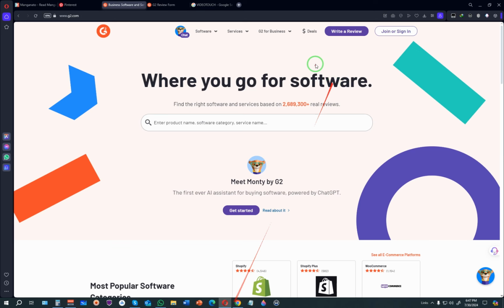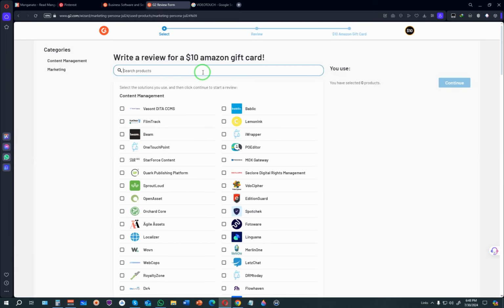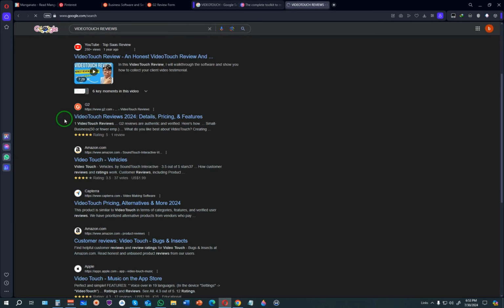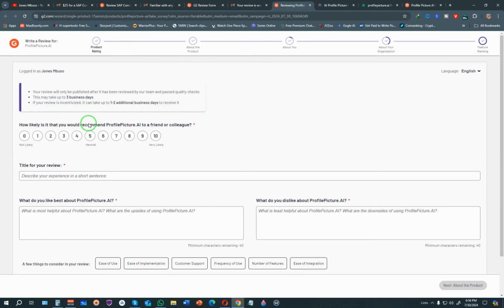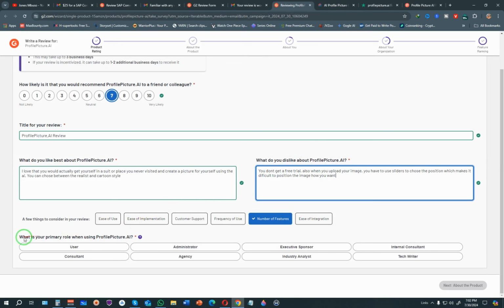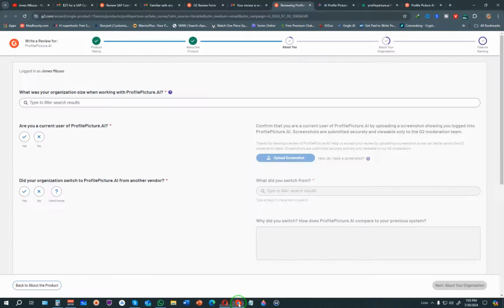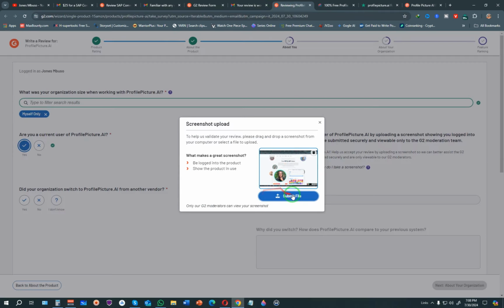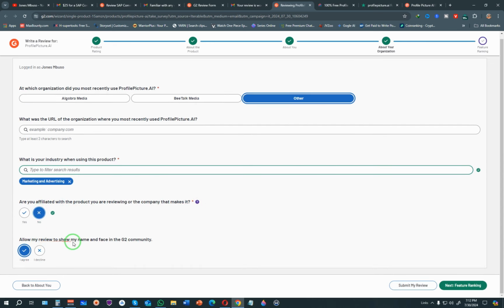Answer These 3 Questions to Make $50 Fast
In this Video, I show you how you can answer simple questions online and get paid for it. You will easily be able to make $50 with this strategy if you follow every step outline